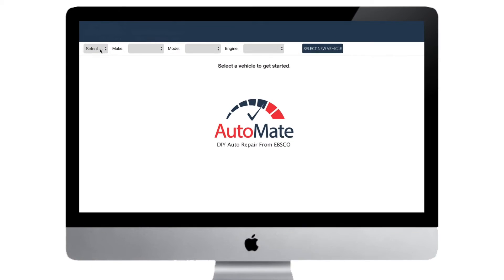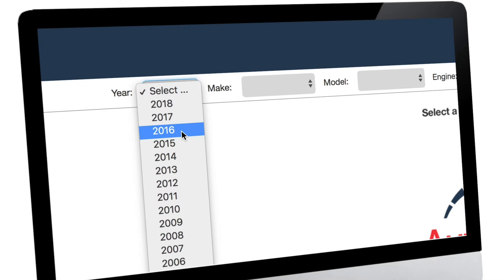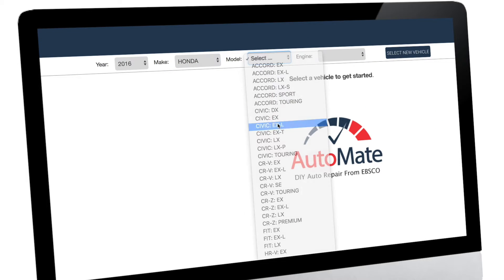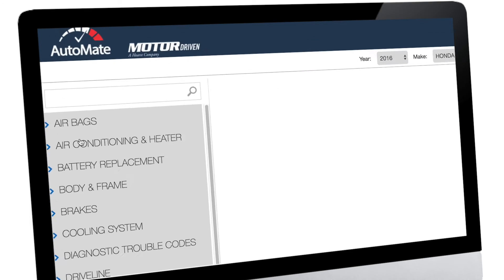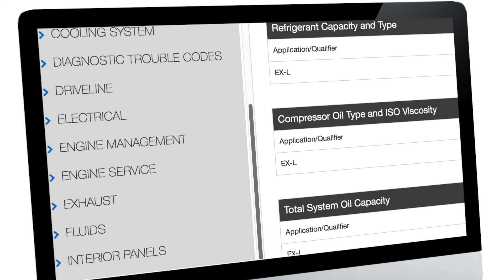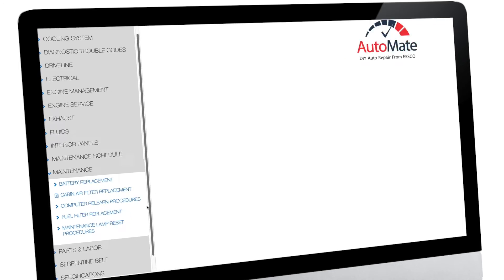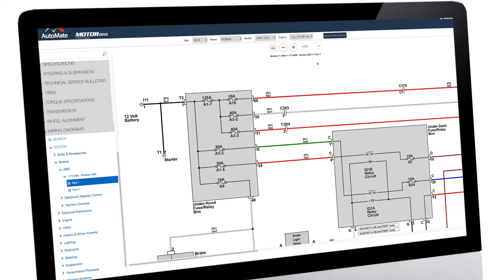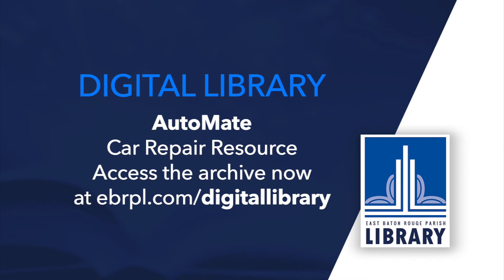AutoMate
Love working on cars?  You'll love free access to the huge digital archive for the automotive enthusiast.